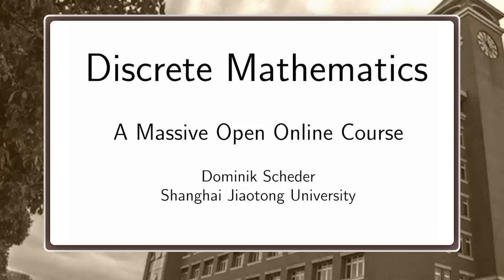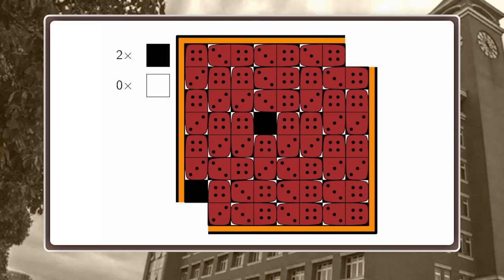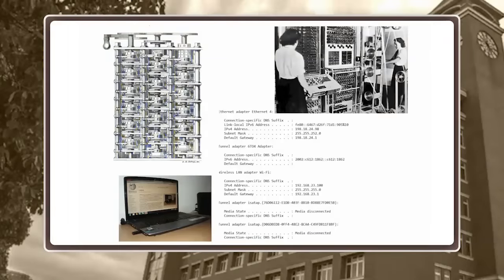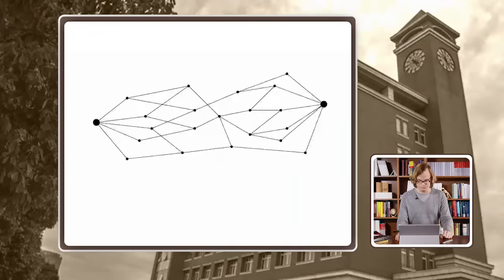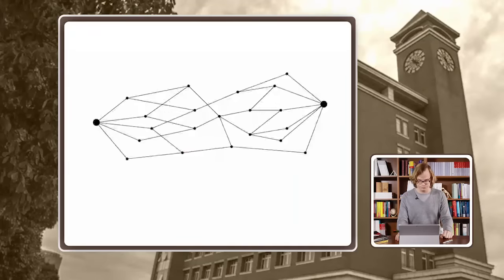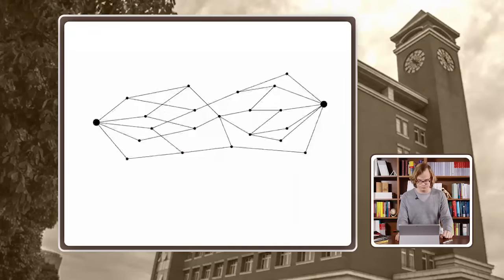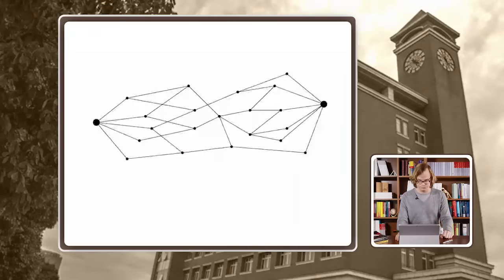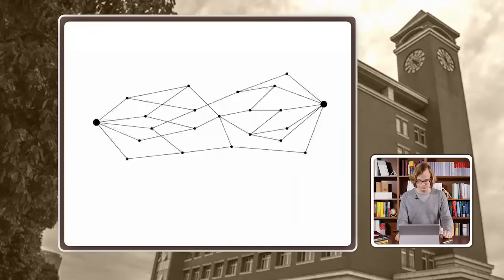Discrete Mathematics (Full Course)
Discrete mathematics forms the mathematical foundation of computer and information science. It is also a fascinating subject in itself.

Learners will become familiar with a broad range of mathematical objects like sets, functions, relations, graphs, that are omnipresent in computer science. Perhaps more importantly, they will reach a certain level of mathematical maturity - being able to  understand formal statements and their proofs; coming up with rigorous proofs themselves; and coming up with interesting results.

This course attempts to be rigorous without being overly formal. This means, for every concept we introduce we will show at least one interesting and non-trivial result and give a full proof. However, we will do so without too much formal notation, employing examples and figures whenever possible.

The main topics of this course are (1) sets, functions, relations, (2) enumerative combinatorics, (3) graph theory, (4) network flow and matchings. It does not cover modular arithmetic, algebra, and logic, since these topics have a slightly different flavor and because there are already several courses on Coursera specifically on these topics.
               ⭐⭐Time Stamp ⭐⭐

0:00:00 Introduction Basic Objects in Discrete Mathematics
0:26:36 partial Orders
0:54:45 Enumerative Combinatorics
1:29:44 The Binomial Coefficient
2:24:38 Asymptotics and the o notation
2:38:44 Introduction to Graph Theory
3:19:29 Connectivity Trees Cycles
3:55:46 Eulerian and Hamiltonian Cycles
4:22:59 Spanning Trees
4:52:22 Maximum Flow and Minimum cut
5:21:45 Matchings in Bipartite Graphs
⭐ Important Notes ⭐
⌨️ this course is created in collaboration with Shanghai Jiao Tong University this material produced by Dominik Scheder

a discrete mathematics class contains 1,
a discrete mathematics course,
a proofs in discrete mathematics,